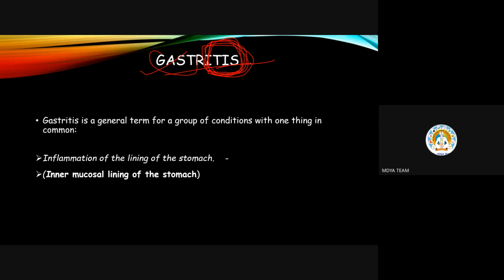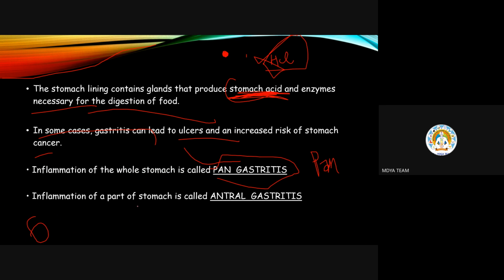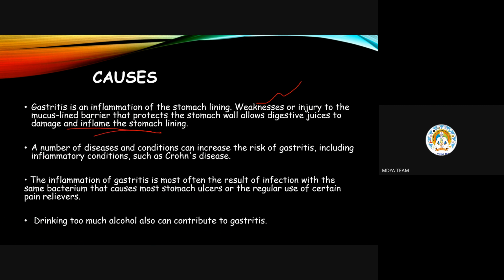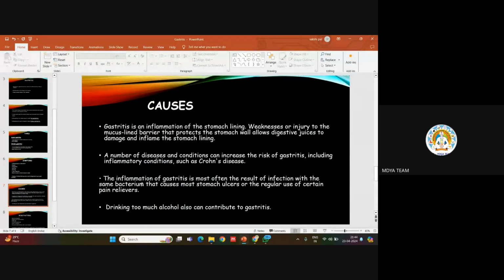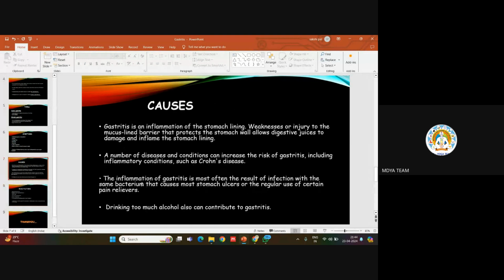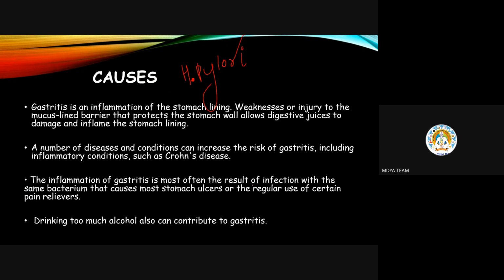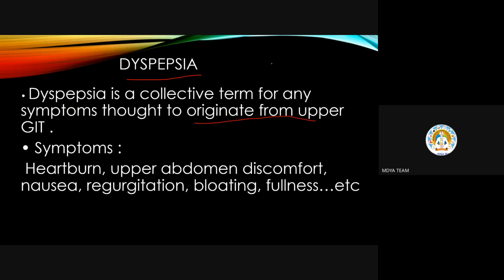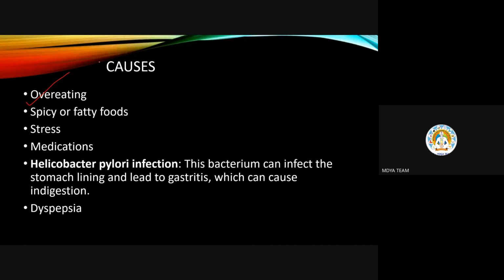Therapeutic Yoga, C-14, BY MS. SAKSHI PAL